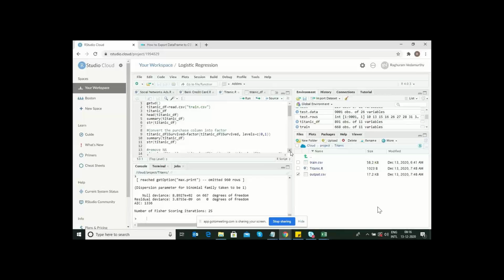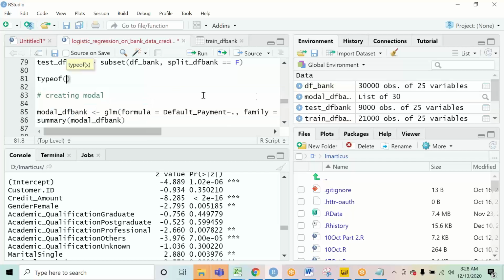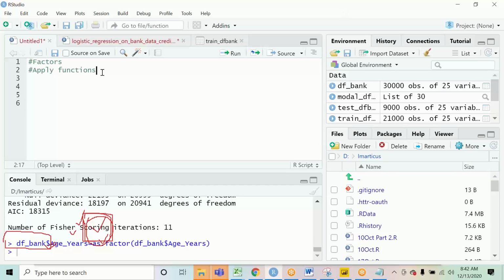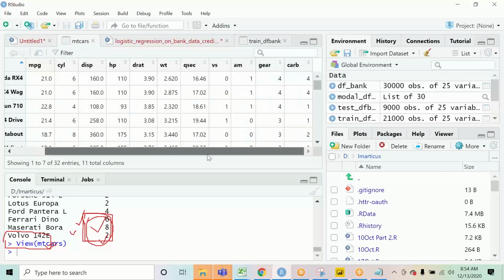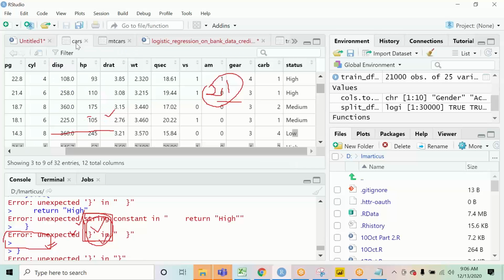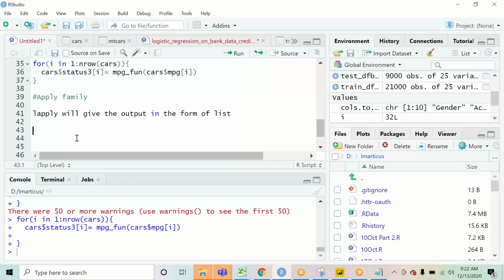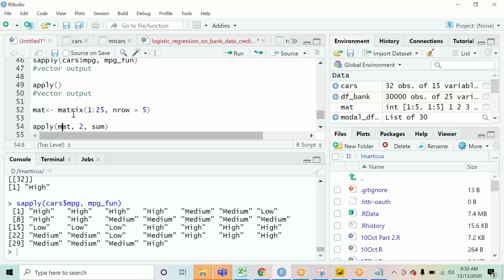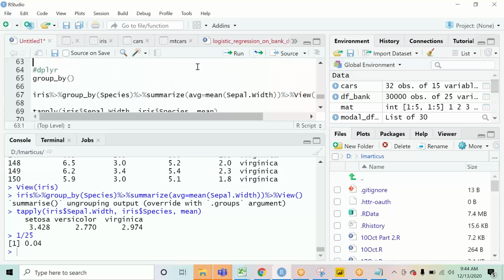Class 16 I DSP ONL-3 I 13-12-2020